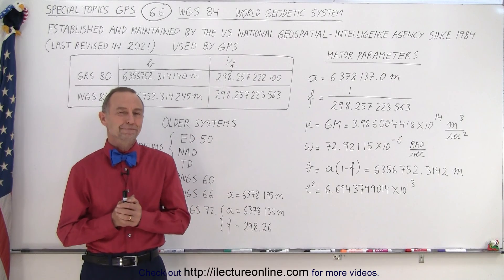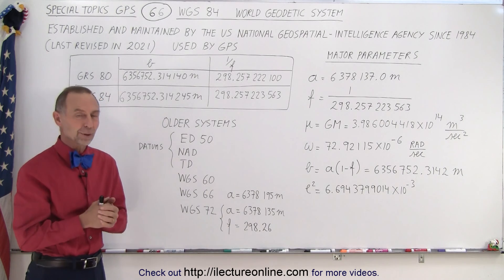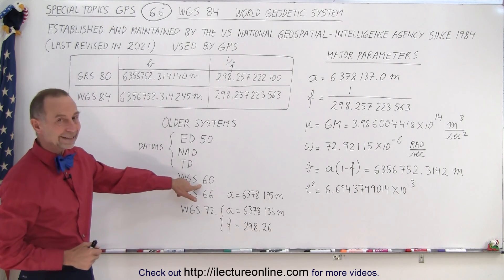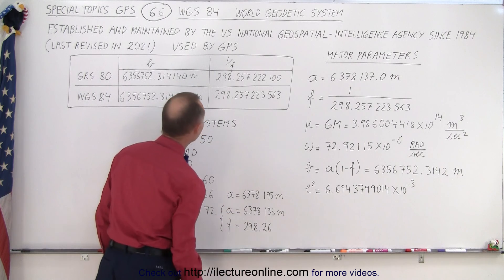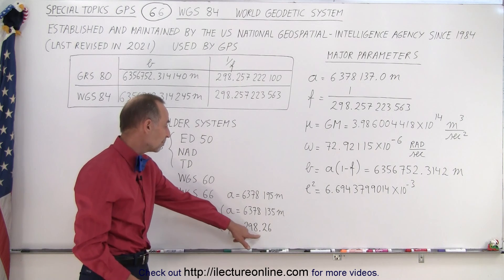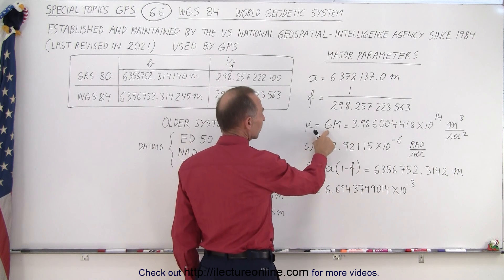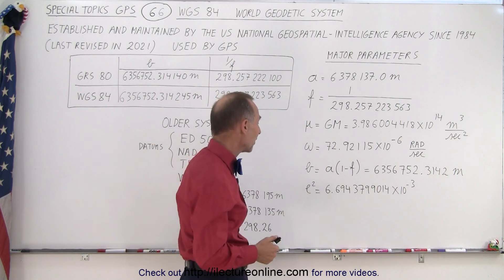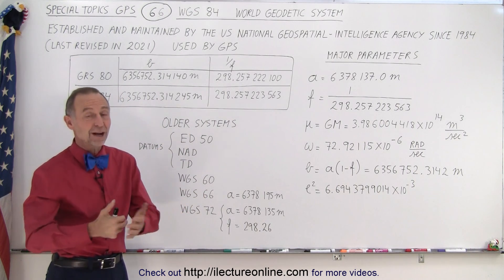Special Topics - GPS (66 of 100) WGS 84 World Geodetic System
We will learn about the WGS 84 (World Geodetic System). It was established and maintained by the US National Geospatial – Intelligence Agency last majorly revised in 1984 (and last revised in 2021) used by GPS.

Or search title for other platforms:  Special Topics - GPS (65 of 100) What is Reference Ellipsoid

Or search title for other platforms:  Special Topics - GPS (67 of 100) 6 Main ORbital Parameters